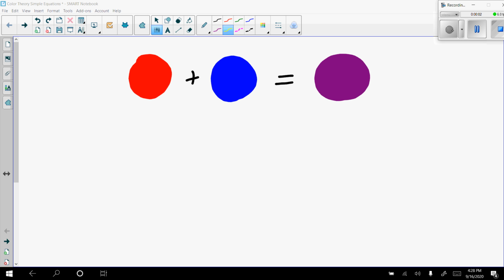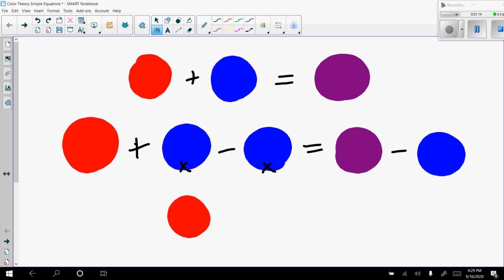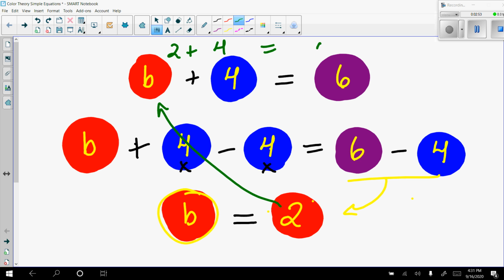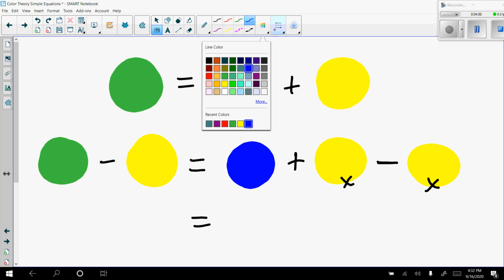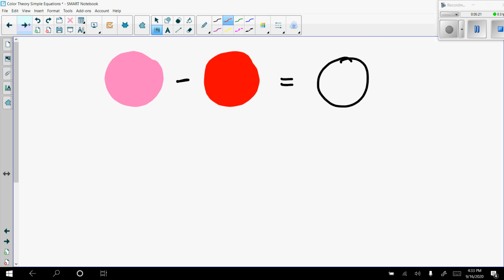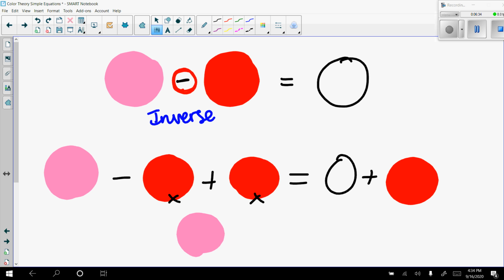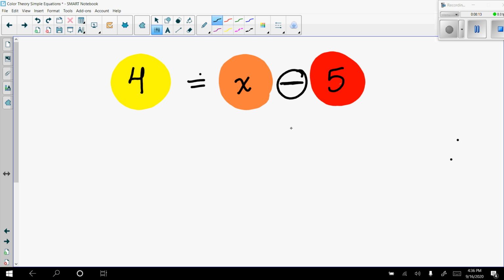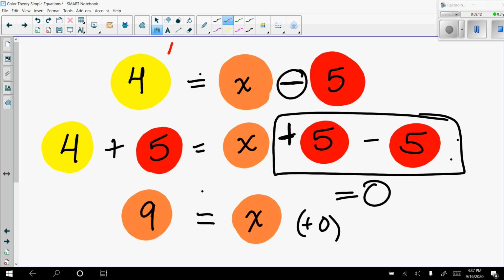Solving Simple Equations Using Color Theory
This video models solving simple one-step equations with addition and subtraction using color mixtures.